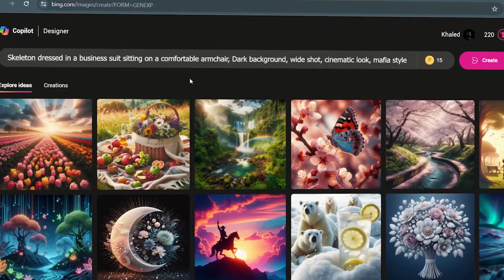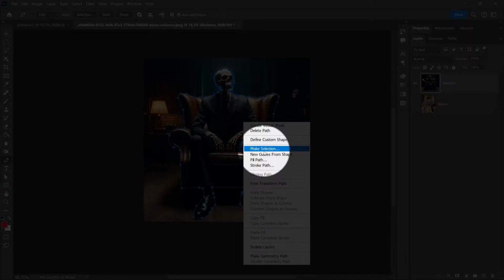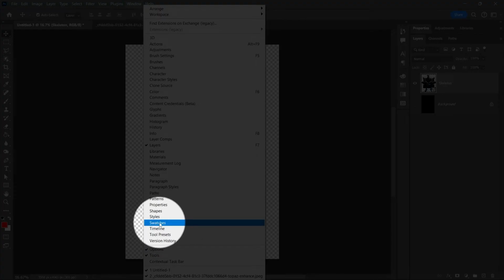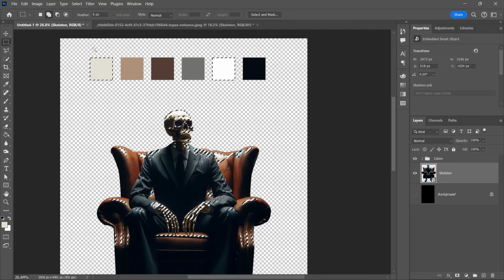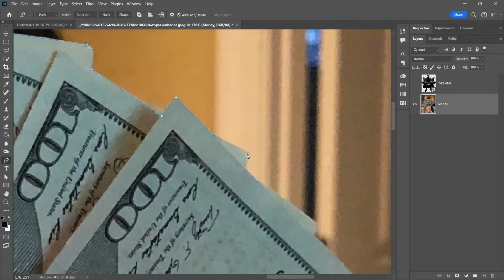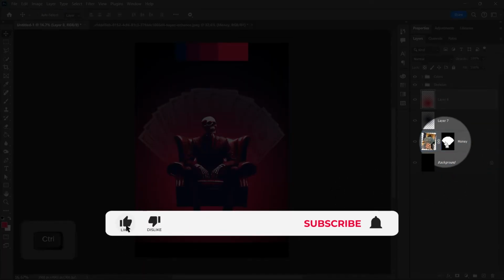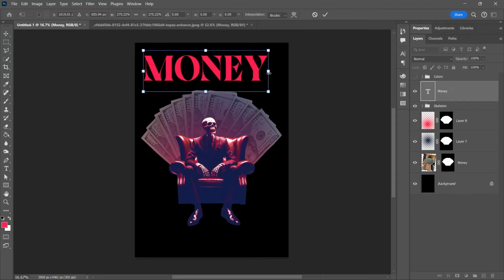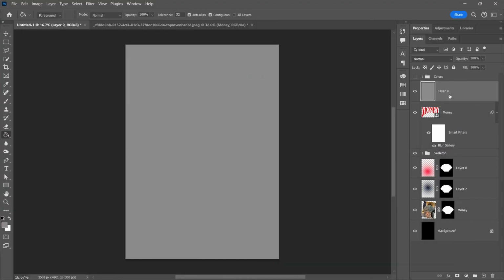Create Streetwear Design With AI | Streetwear Design Photoshop Tutorial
How To Create Streetwear T-Shirt Design Using AI and Adobe Photoshop

0:00 Introduction
0:46 Remove Background
2:33 Color Range Selection
5:16 Recolor the Layers
6:02 Remove Background 2
6:58 Place the Image and Recolor it
8:58 Add the Text
11:50 Adjust it and Add Noise